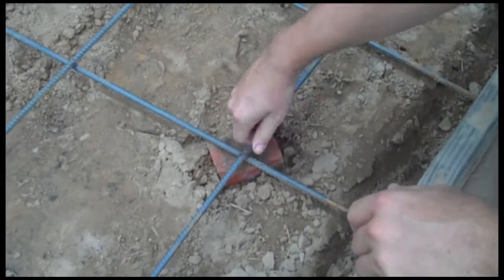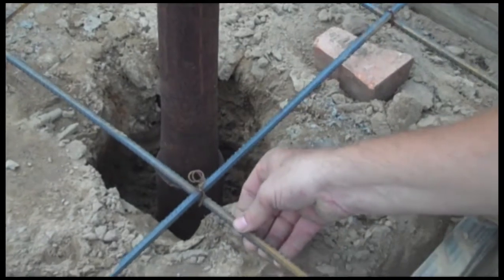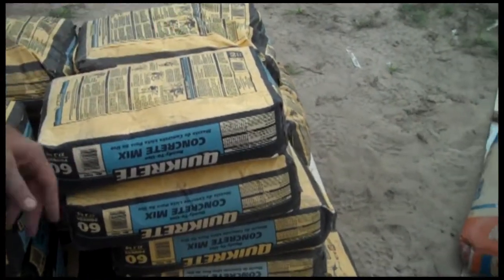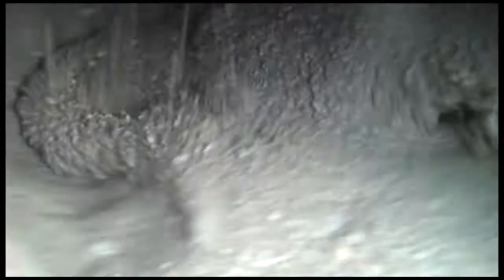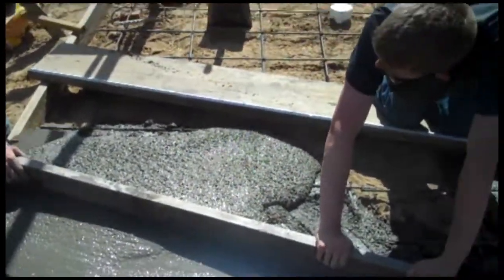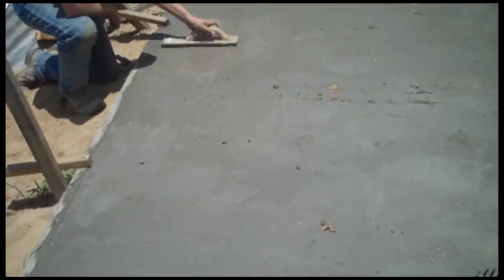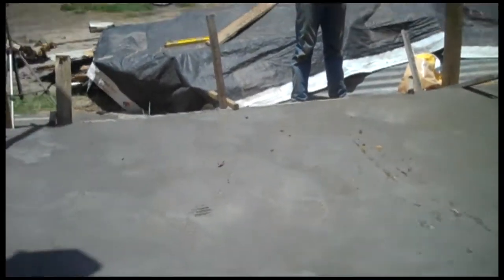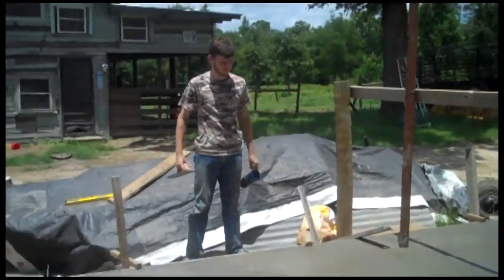Process Your own Beef, Pork, Deer, etc.../The Allen Brothers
On our family farm (homestead) we are building a cutting and cooling house (slaughterhouse) so that we can slaughter and prepare our own meats that we are raising right here on this land that God has given to us. In this video we lay the foundation and will post other videos during the various phases of construction. Together with my two sons, Joseph and John Paul, and my adopted son Colton we laid the foundation on July 4th weekend. Great way to prepare for greater INDEPENDENCE for our family. The more self-sufficient we can become the better off we will be. This is a wonderful journey we are on. If you have any questions please ask in the comments box and we will do our very best to respond to you. Blessings, Daniel